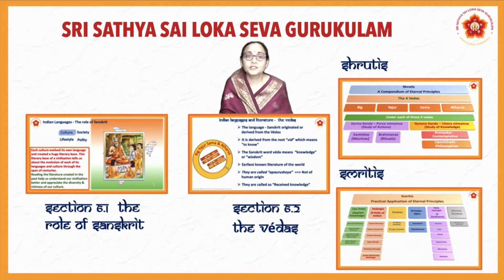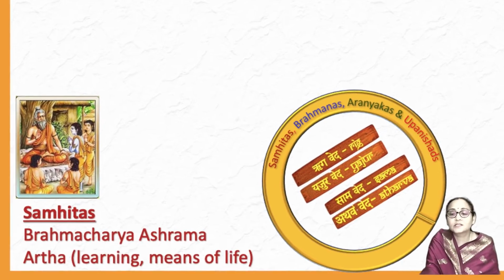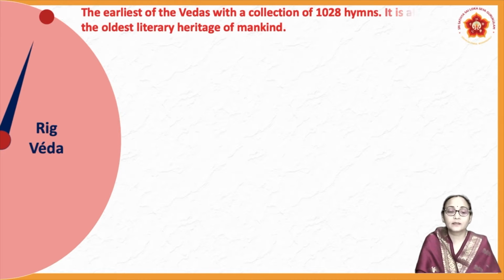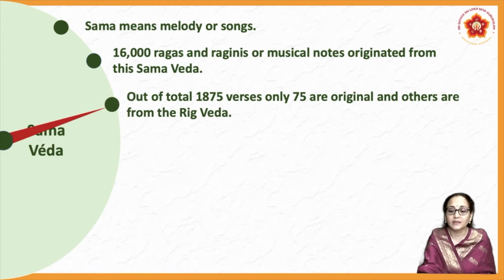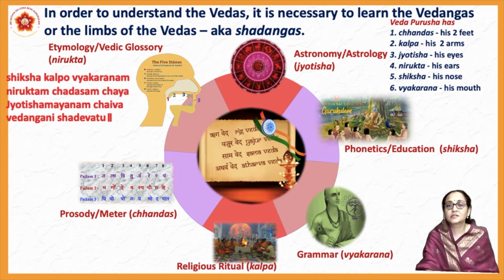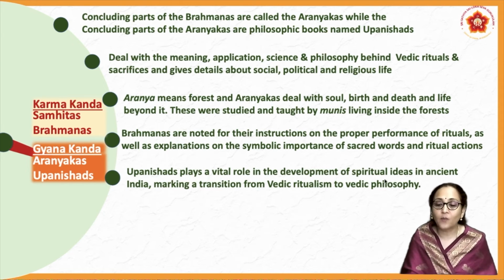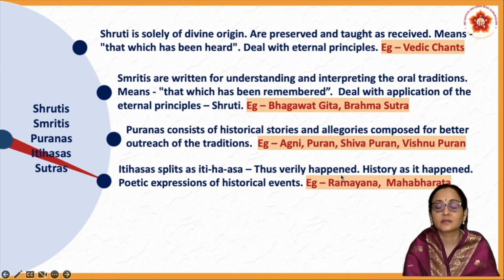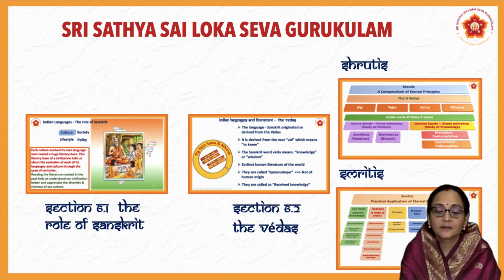Indian Languages and Literature | Secondary | NIOS | ICH | Part 2 of 7 | Smt. Sudha Ram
Welcome to the next part of our video series on Indian Languages and Literature, where we delve further into the topic. In this chapter, we will explore The Vedas and their four divisions: Rig, Yajur, Sama, and Atharva. We will delve into these divisions to gain a better understanding of their significance.

Additionally, we will discuss the four categories of Veda mantras, which are important verses found in the Vedas. These categories will help us appreciate the different aspects and purposes of these mantras.

Furthermore, we will learn about the four stages of life, known as varnashramas, which outline the different phases individuals go through in their lives according to Vedic teachings.

Lastly, we will explore the four goals of life, called purusharthas, which encompass the fundamental aims and aspirations that individuals strive for according to Vedic philosophy.

Join us in this chapter as we unravel the depths of The Vedas, Veda mantras, varnashramas, and purusharthas, providing a deeper insight into Indian Languages and Literature.

Grade: Secondary
Subject: Indian Culture and Heritage (ICH)
Syllabus: NIOS
Medium: English
Chapter Name: Indian Languages and Literature
Part  2 of 7 (Chapter 6 - Sections 2 con'd)